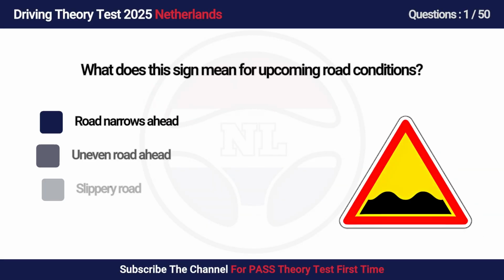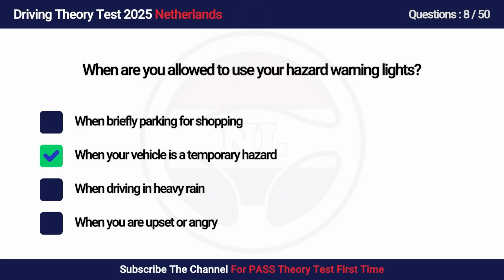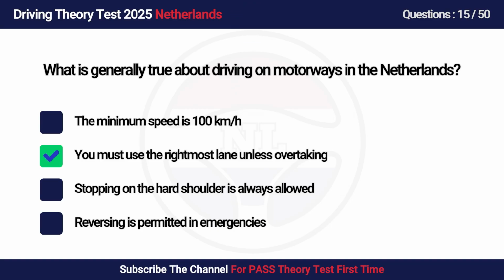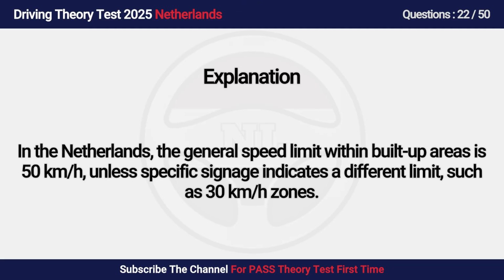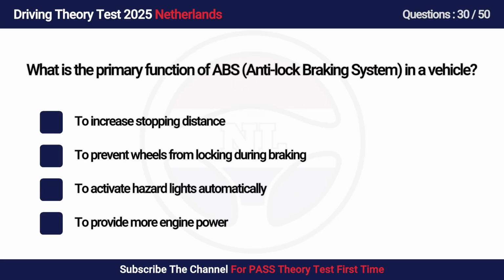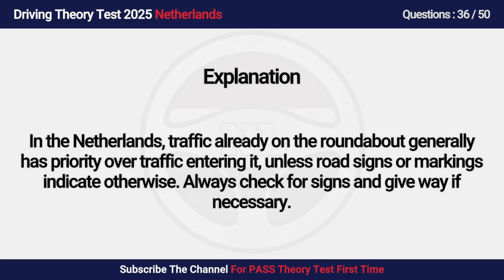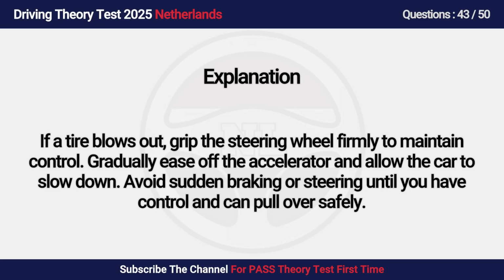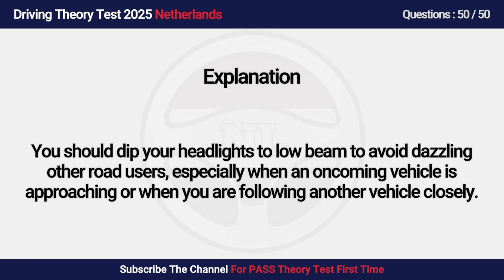DANGEROUS QUESTIONS CBR Theory Exam 2025 50 Questions to avoid accidents!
PASS YOUR CBR THEORY TEST NETHERLANDS 2025 FIRST TIME! 🔑 Master the 50 HARDEST CBR Official Questions and avoid the most common failure mistakes with this fully updated practice session.

🎯 You are only 1 HOUR away from a guaranteed pass! Use our essential 2025 CBR revision to feel confident on exam day. Don't risk failing—start practising NOW! 👇

Welcome to the most intensive CBR Theory Test Netherlands 2025 revision video designed specifically to ensure you pass your Dutch driving exam on your first attempt.

This comprehensive exam simulation features the LATEST real CBR-style questions for 2025, covering all the essential topics: ROAD SIGNS, TRAFFIC LAWS, Hazard Recognition (Gevaarherkenning), and new regulations introduced for the CBR exam 2025.

If you're studying for your DUTCH DRIVING LICENSE THEORY TEST or need a final, high-quality revision before your CBR test, this is the perfect resource. We provide clear, correct answers and explanations for every tricky question.

🔴 What This CBR Theory Test Video Includes (2025 Update):
* Latest Real CBR-Style Questions (2025): Material that mimics the ACTUAL Dutch CBR exam pattern.
* Netherlands Driving Test Revision: Essential Dutch Road Rules and traffic code updates.
* Exam Simulation: Practice conditions exactly like the real CBR theory exam.

✅ Don't Forget!